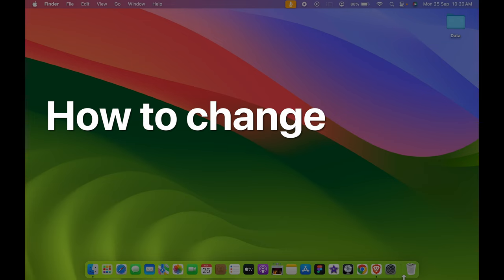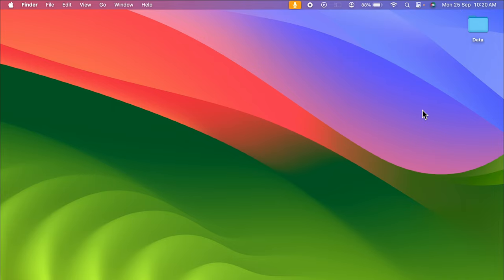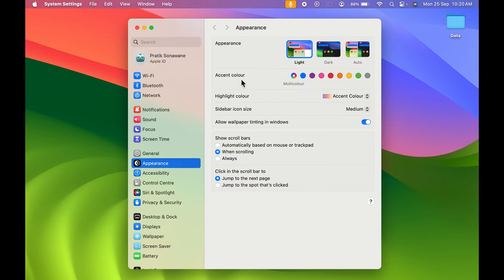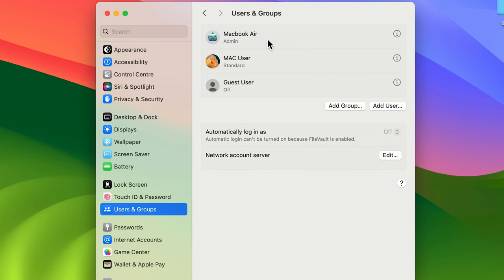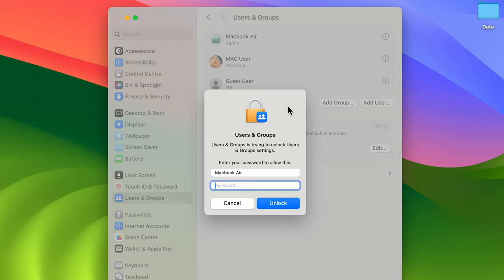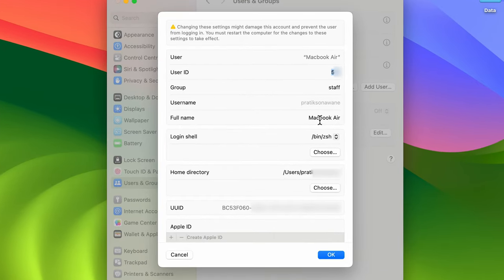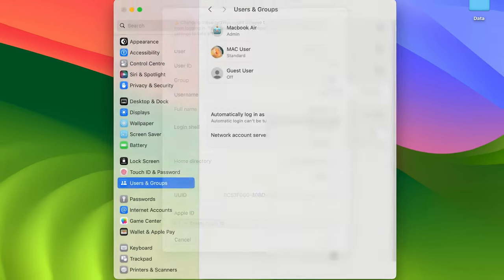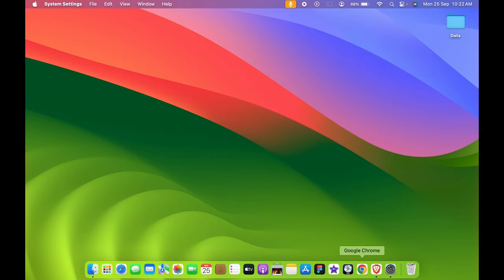Change Name on MacBook - How to Change Device Name in macOS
Here is a simple tutorial to change the device name on a MacBook. Find out the ways by which you can change the name of your Mac device easily and how to change the name of the user, device, profile, or the lock screen on Mac.